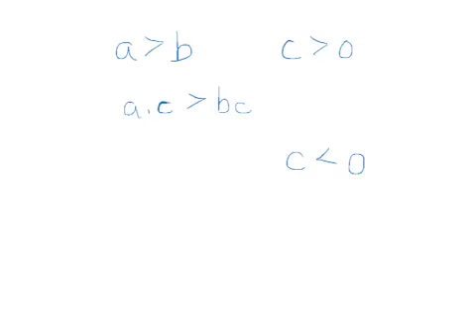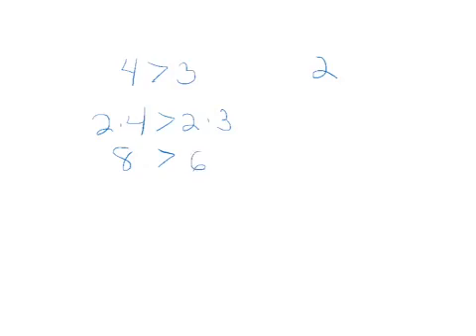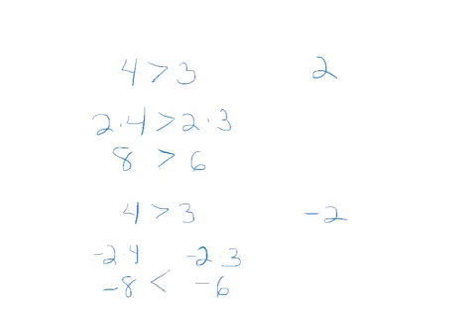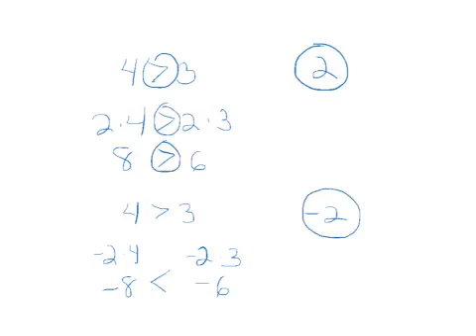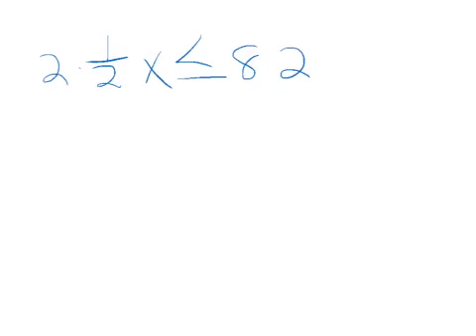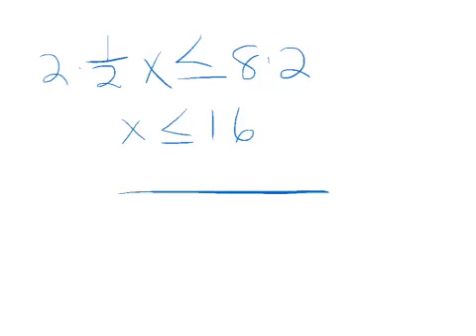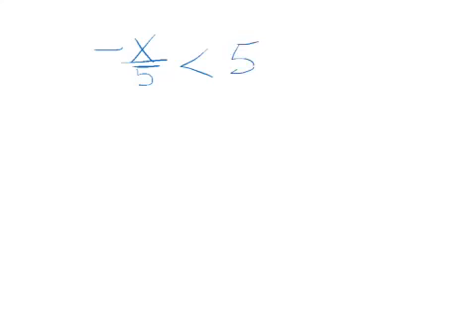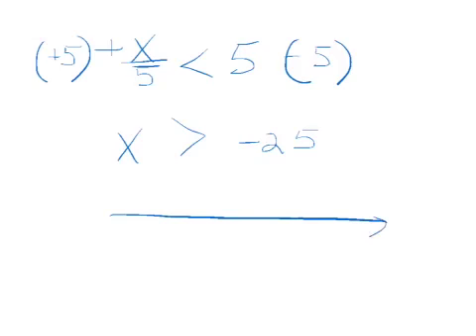Solving inequalities by multiplying